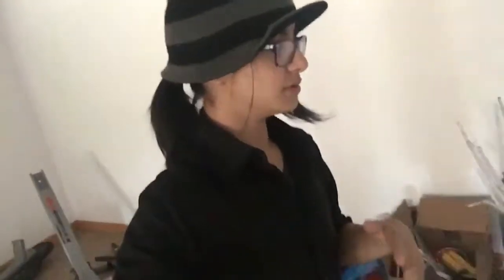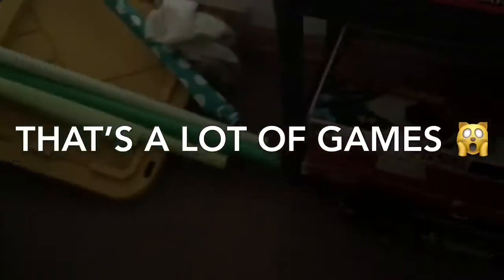60 FPS!!! || Vlog 6/10/18 || WonderVlogs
No description today